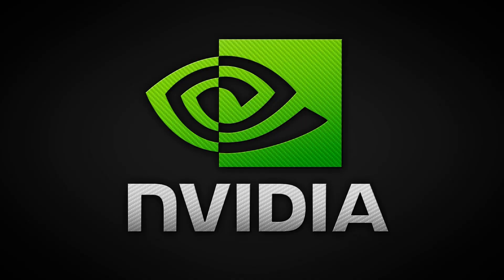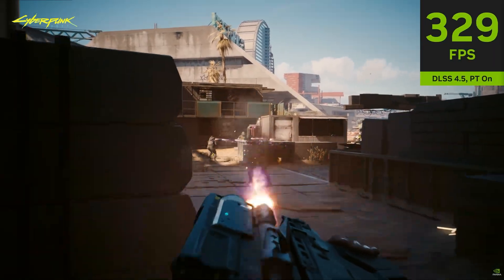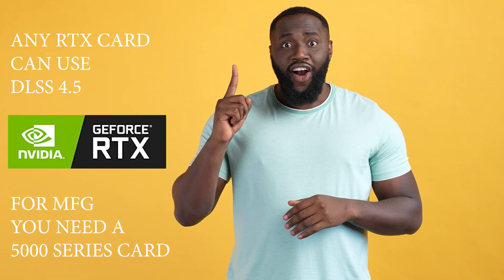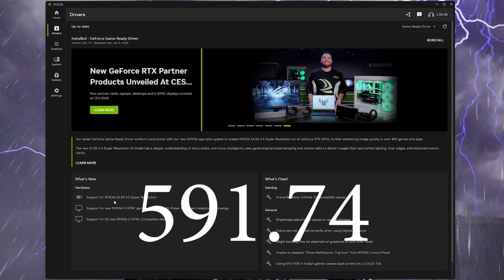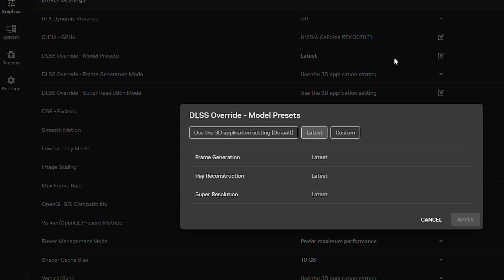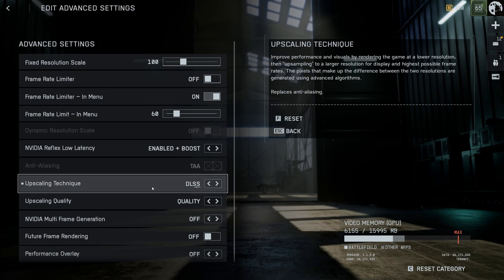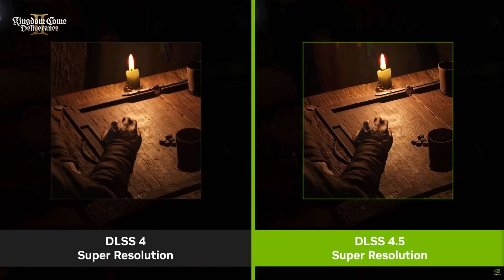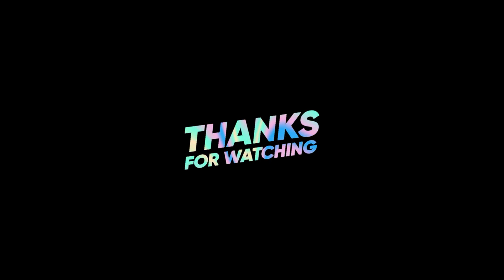Easiest Way to Enable DLSS 4.5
Installing and enabling DLSS 4.5 override for all DLSS-enabled games.